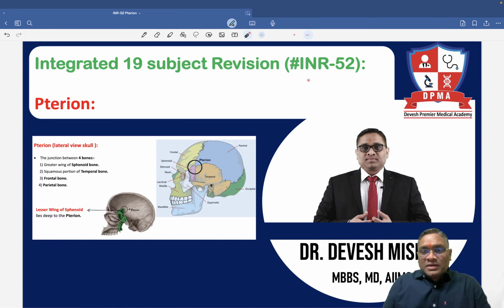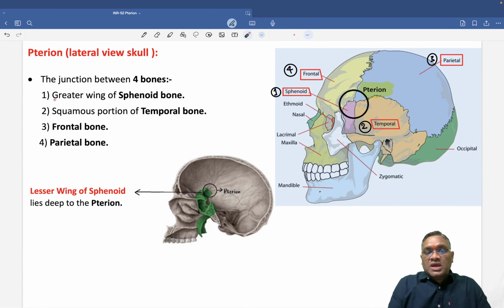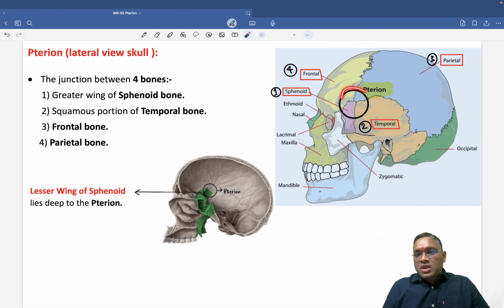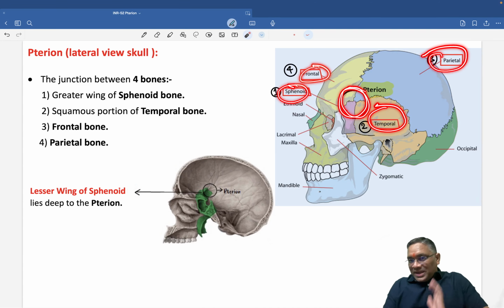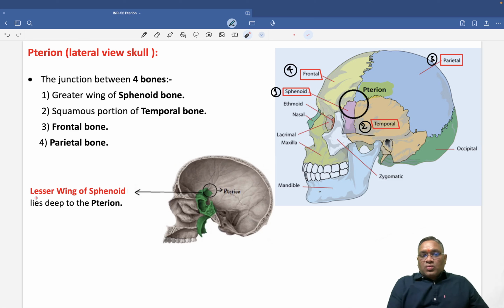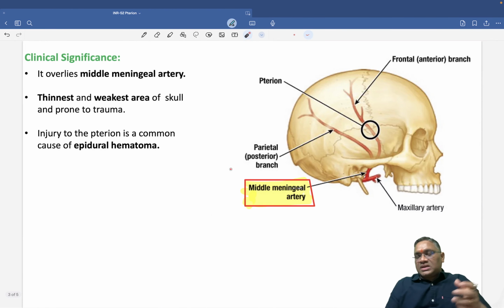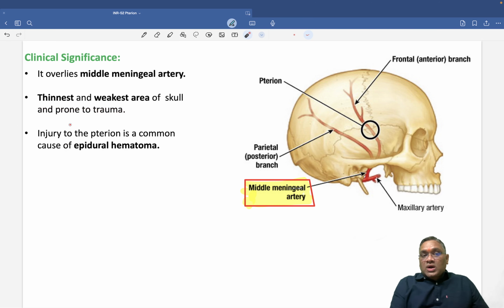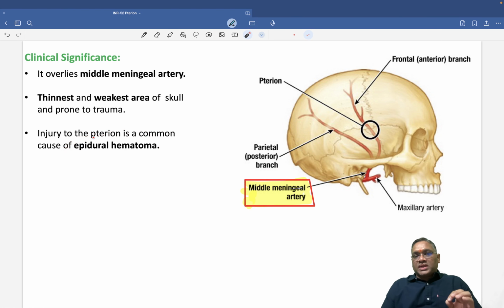🕉 Integrated 19 subject Revision (INR-52):Pterion:Dr. Devesh Mishra.